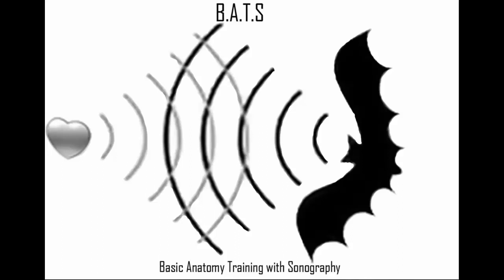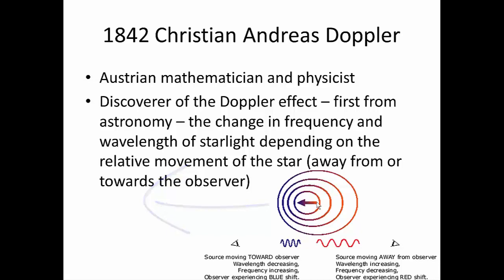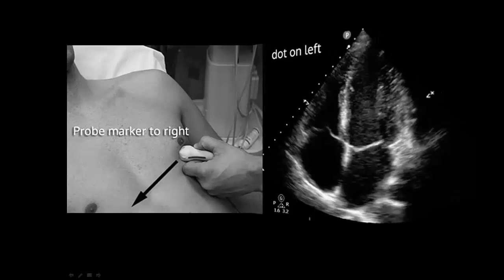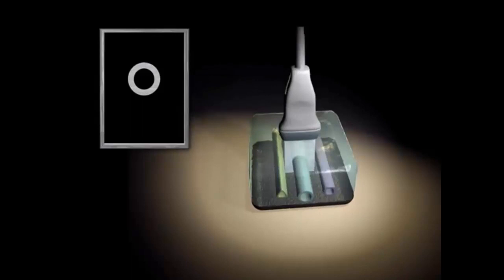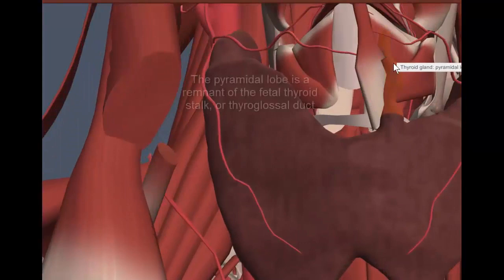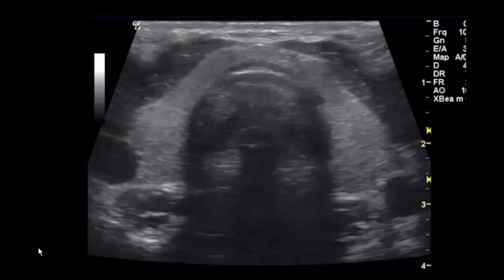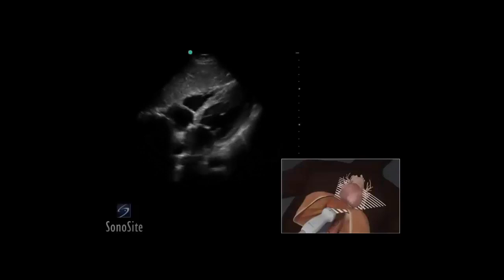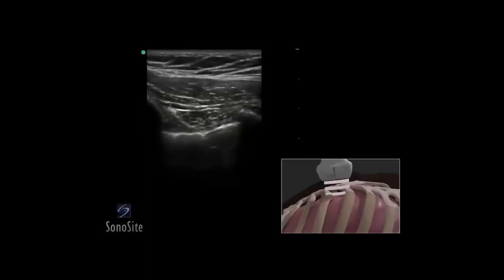Introduction to Ultrasound with eFAST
Introduction to Ultrasound with eFAST - a quick primer and preparation for Ultrasound Team-Based-Learning module
This video is intended for healthcare professionals including students - e.g. Medical, PA, NA, PT etc.
It features a quick primer on some of the most elementary ultrasound fundamentals
with kind support from Dr. Richard Hoppmann, Univ. of South Carolina & Dr. Adam Collins UCSF Dept. of Anesthesia